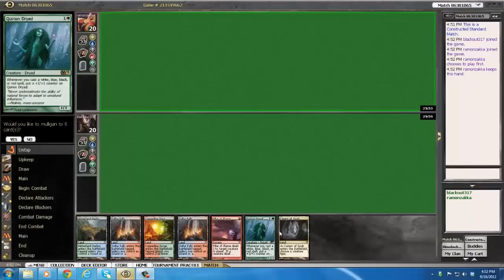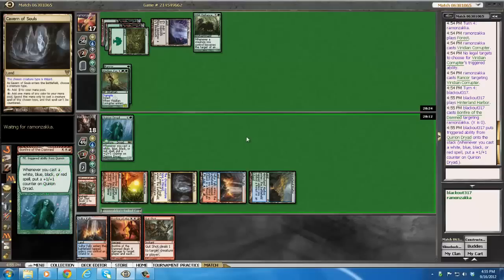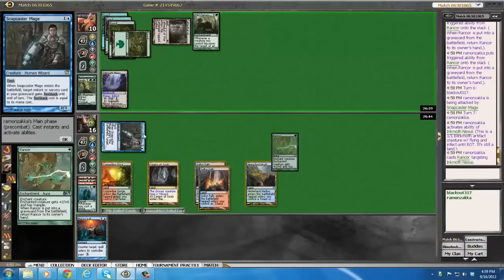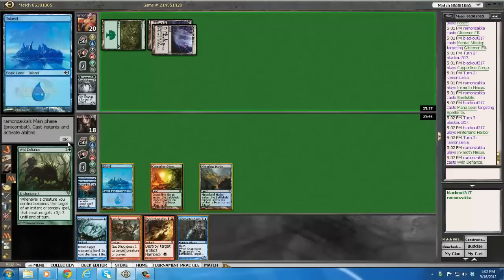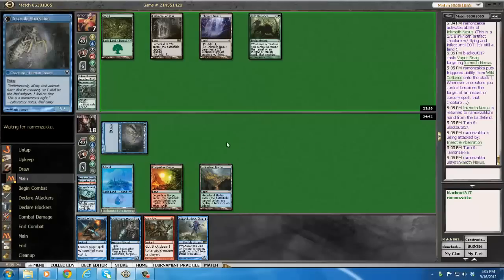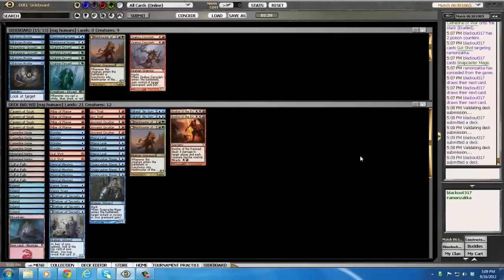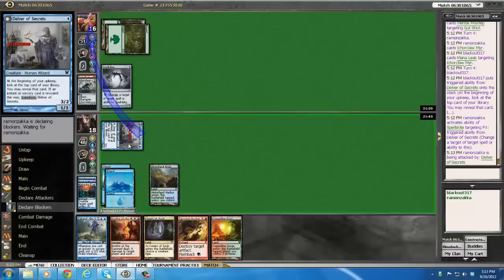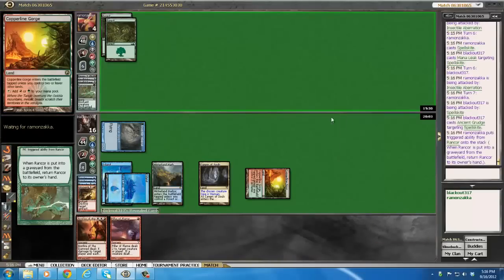Standard- RUG Humans vs Infect mtgo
Red Blue Green or RUG Humans is the name of the game this week and themtgnolob brings it.  This is a match vs Mono Green Infect.